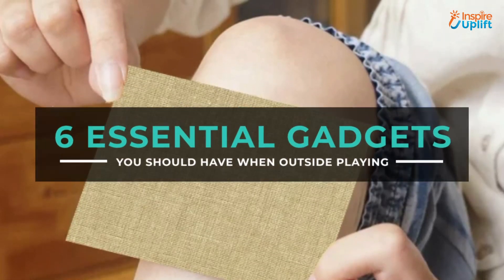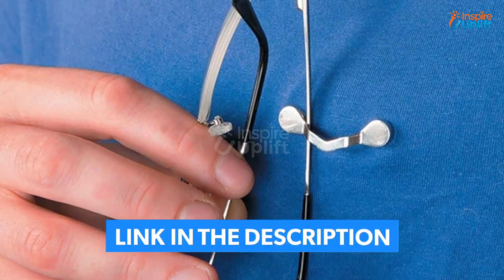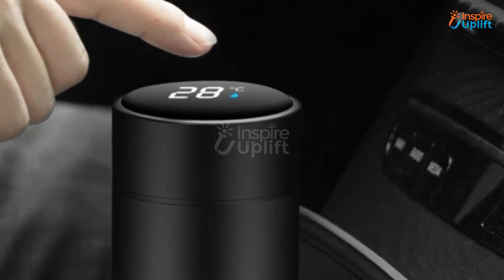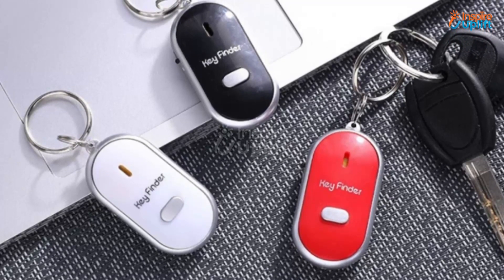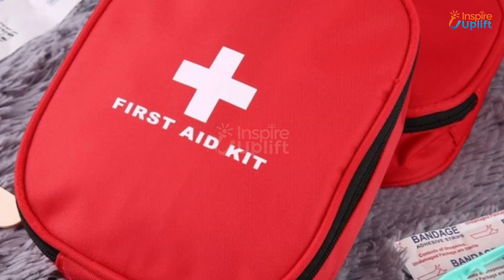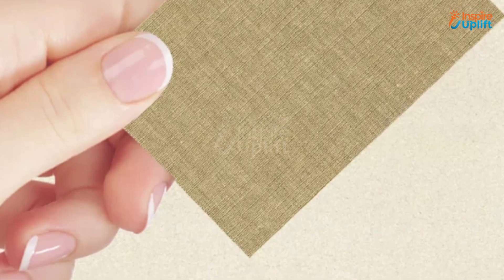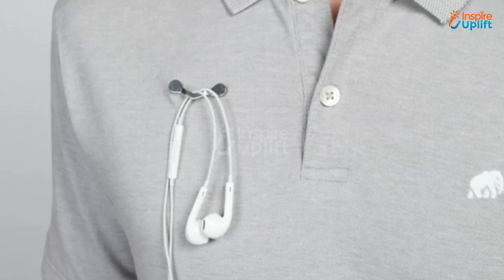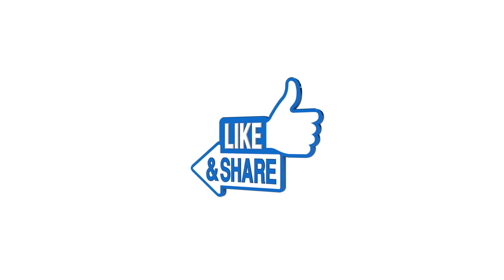6 Essential Gadgets You Should Have When Outside Playing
These are undoubtedly the most essential gadgets you should have when playing outside to deal with every possible situation: